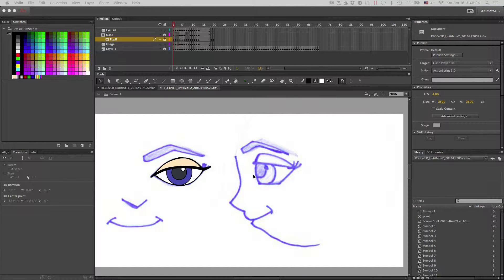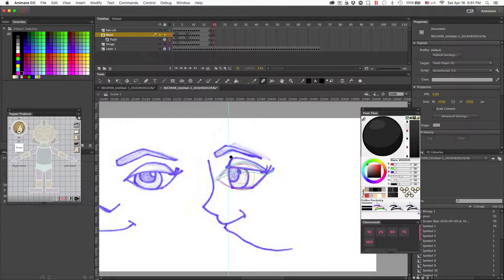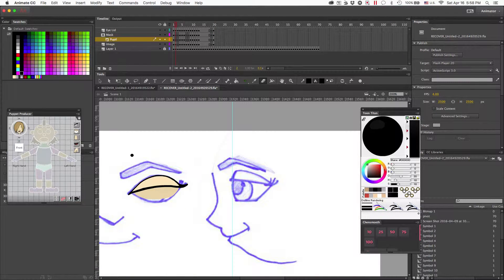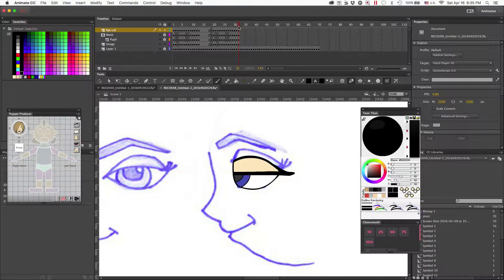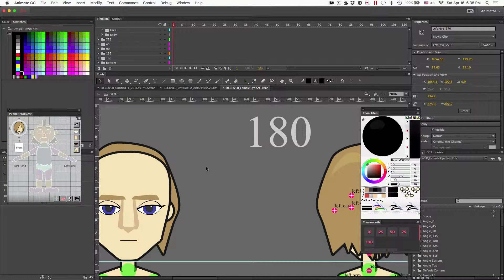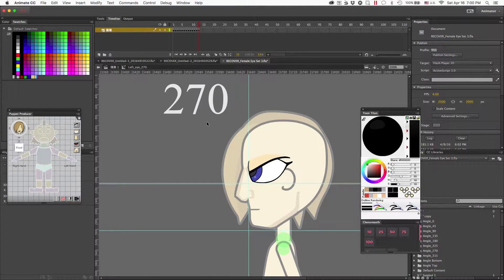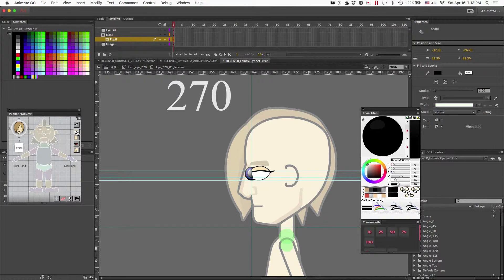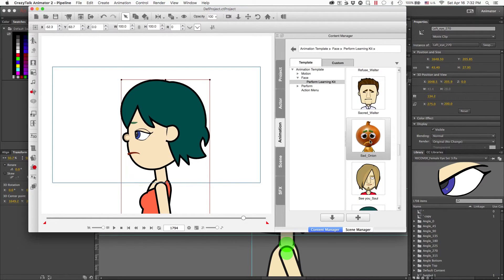Creating Custom Eyes For Crazytalk Animator 2 Part 3